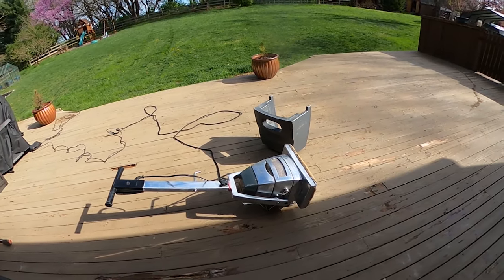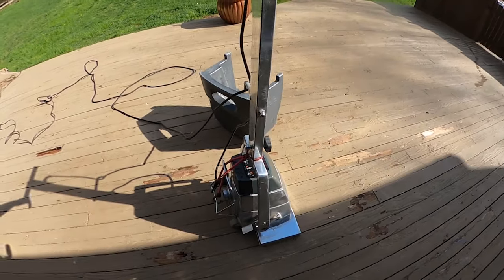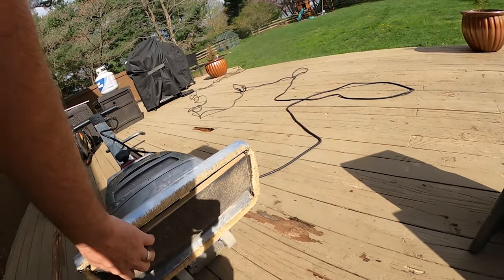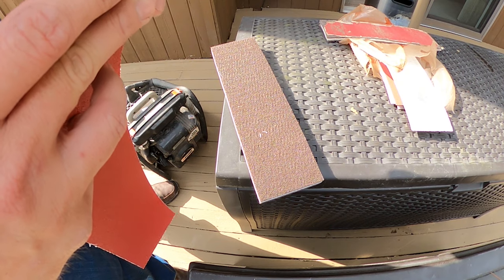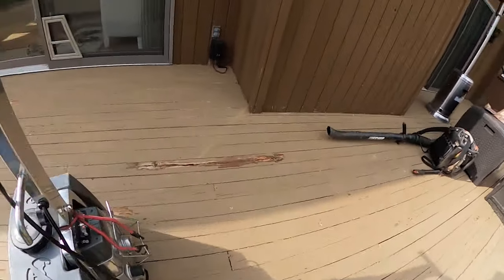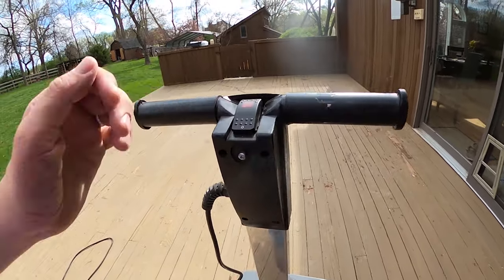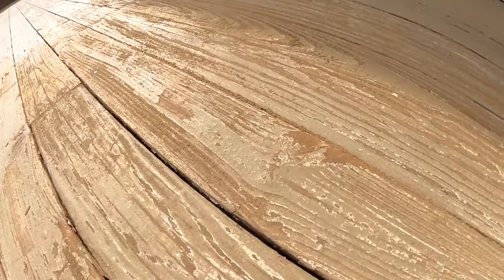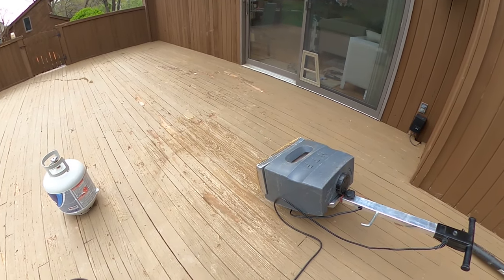Sanding your deck with a Home Depot rental sander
For $49, you can rent this deck sander from Home Depot and sand your deck DIY style. In this video, follow along as I show how to use the deck sander I rented from Home Depot.

Sanding your deck with a machine can be an efficient way to prepare it for staining or refinishing. Here's a general guide on how to sand your deck using a machine:

1. Choose the Right Sander:
Select the appropriate type of sander for your deck. Common options include drum sanders, orbital sanders, and random orbital sanders. The choice depends on the size of your deck and the level of sanding required.

2. Gather Necessary Equipment:
Ensure you have the necessary safety equipment, such as safety glasses, a dust mask, and ear protection. Additionally, have the appropriate sandpaper for your chosen sander.

3. Prepare the Deck:
Clear the deck of furniture, plants, and other items. Sweep or blow away loose debris and dirt. It's essential to start with a clean surface.

4. Inspect and Repair:
Before sanding, inspect the deck for any damaged or raised areas, such as loose boards or protruding nails. Make any necessary repairs to ensure a smooth sanding process.

5. Start Sanding:
If you're using a drum sander, start in one corner of the deck and move the sander along the grain of the wood. If you're using an orbital or random orbital sander, you can start from anywhere on the deck.

6. Work in Sections:
Divide the deck into manageable sections and sand one section at a time. Overlapping each pass slightly helps ensure an even result. Keep the sander moving at a consistent pace.

7. Check for Evenness:
Periodically stop and check the sanded surface for evenness. Make additional passes or focus on specific areas if needed.

8. Change Sandpaper Grits:
Begin with a coarse grit sandpaper to remove existing finishes and rough spots. Gradually progress to finer grits to achieve a smoother finish. This step may involve changing sandpaper on the machine.

9. Clean the Surface:
After sanding, thoroughly clean the deck to remove dust and debris. You can use a broom, vacuum, or blower for this purpose.

10. Finish with Hand Sanding:
For edges, corners, and areas that the machine couldn't reach, use a hand sander or sandpaper to ensure a consistent finish.

11. Apply Stain or Sealant:
Once the deck is sanded to your satisfaction, you can proceed with staining or applying a sealant to protect the wood.

Always follow the manufacturer's instructions for the specific sander you're using, and be sure to prioritize safety by wearing the appropriate protective gear. If you're unsure about the process, consider consulting with a professional or seeking advice from your local home improvement store.